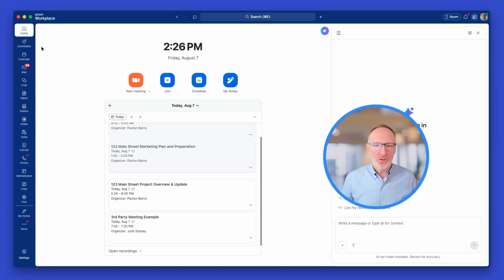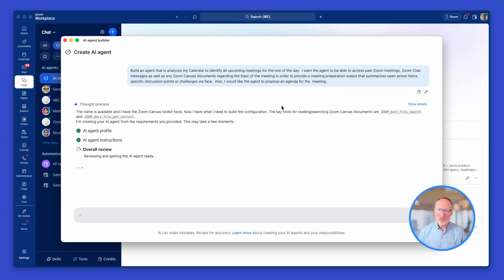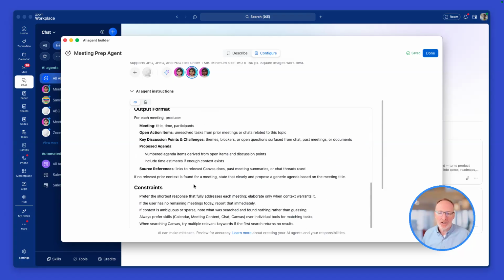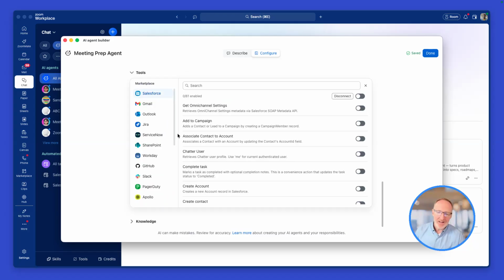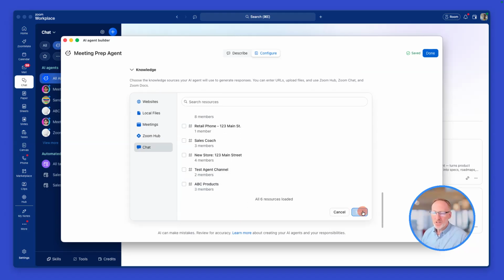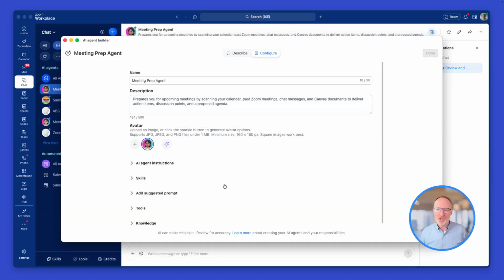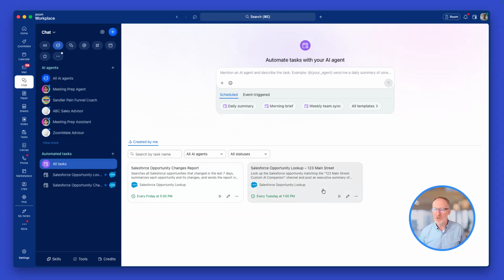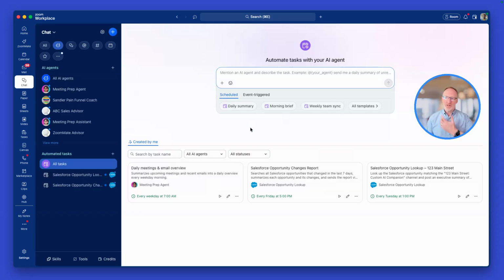Creating your first AI Agent with ZoomMate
Use Zoom to create & use your first AI Agent for Chat with ZoomMate in under 2 minutes.